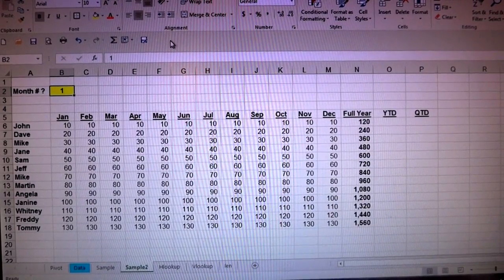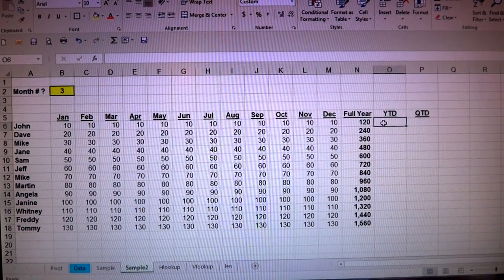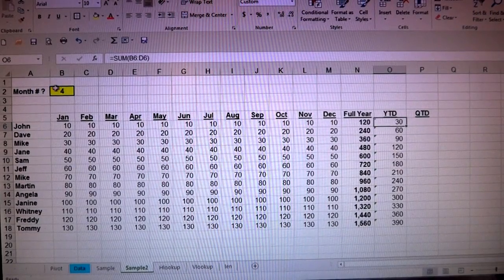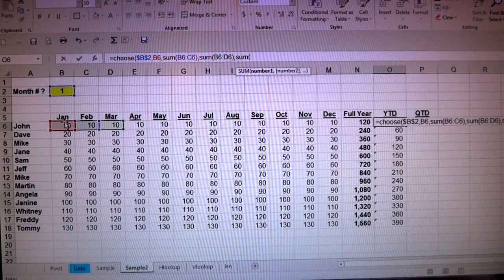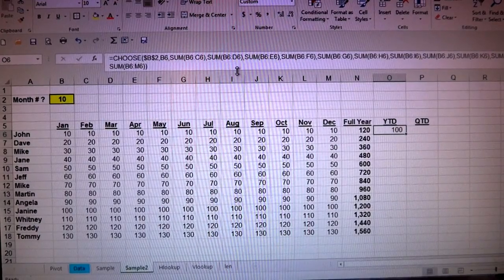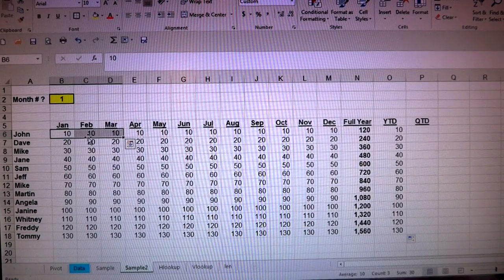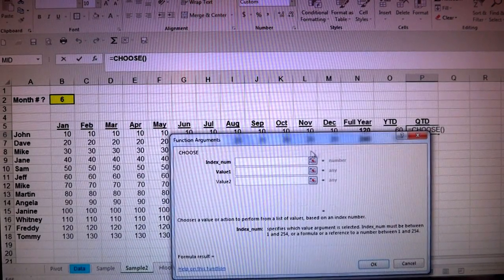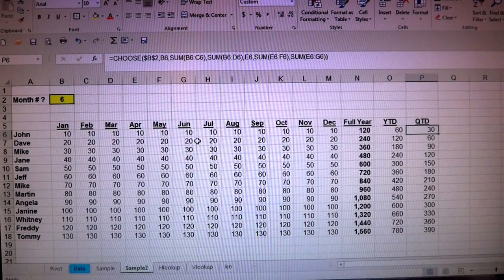EXCEL with MIKE! How To - #9 CHOOSE (rare, but handy!)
TOPICS COVERED IN THIS VIDEO:
CHOOSE - Chooses which formula to perform based upon the lookup or "choose" value.

Everything described in this video should work for the following versions of Microsoft Excel:
Excel 2002 (and older)
Excel 2003 (max rows of ~65,000 & columns of 256)
Excel 2007
Excel 2010
Excel 2013
Excel 2016 (and newer)